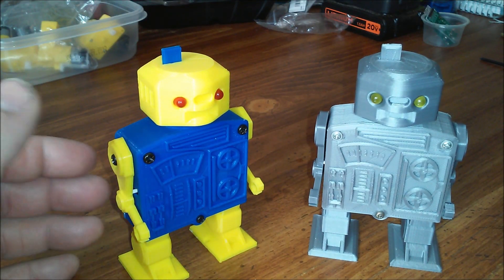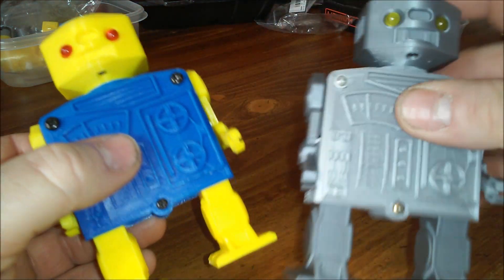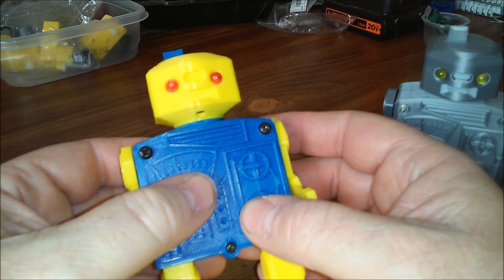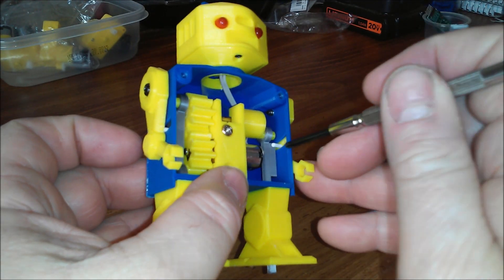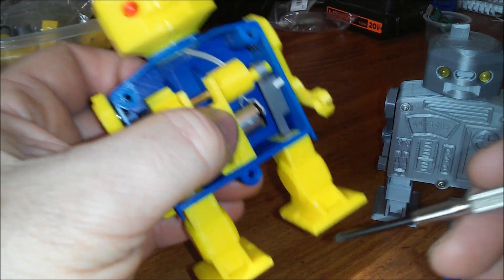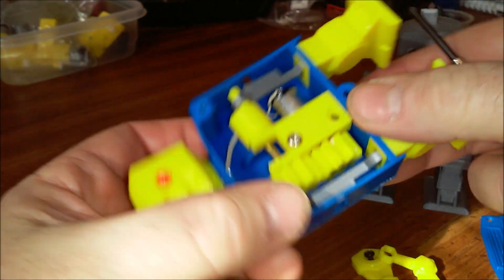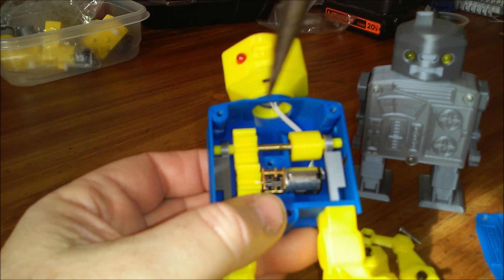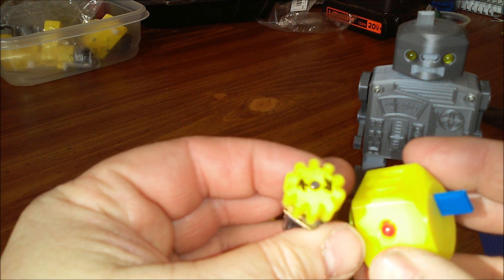3d Printed Mecanical Walking Robot Toy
This is a small pin walker type walking toy. It's based on Robothuts designs. I wanted something that could be printed and built in a day from easy available parts. It uses an N20 gearmotor (6V 100 RPM) from Banggood. Power is from two CR2032 cells wired in parallel and stored in the head. The switch is integrated in the design using a paperclip for the contact. The arms swing back and forth as it walks, which is also from Robothuts designs. A slide show for assembly details is at the end of the video. The STL files and the Fusion 360 file are at my Thingiverse link.

Sorry about the focus in some parts. It got a lot fuzzier after YT encoded it.

Rick